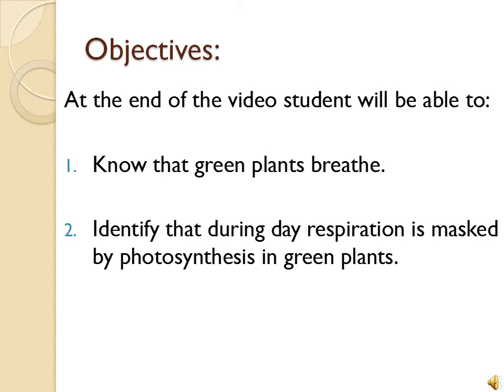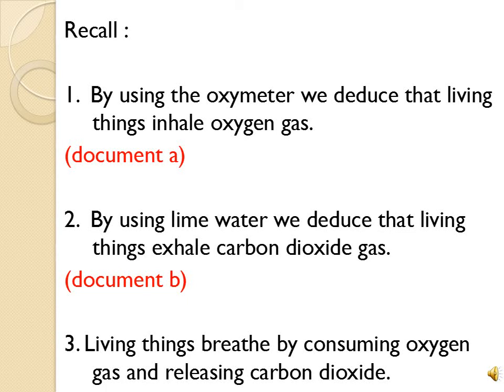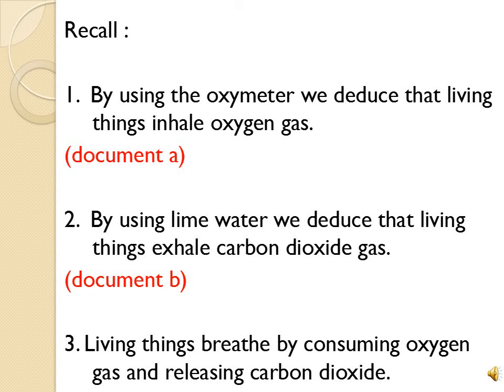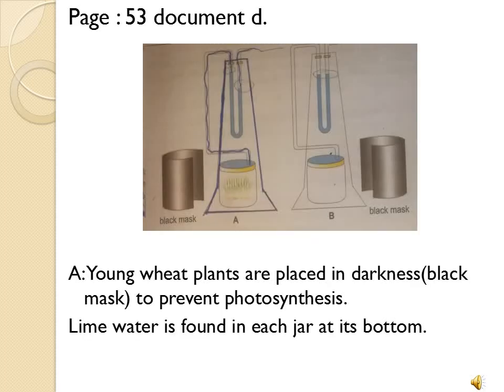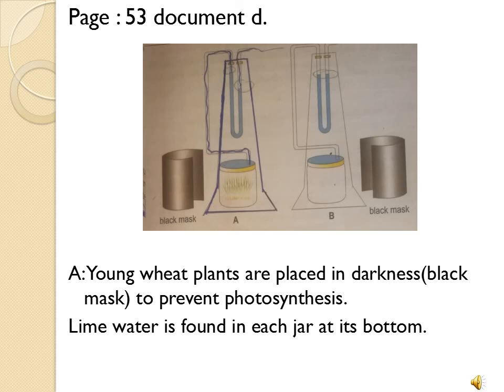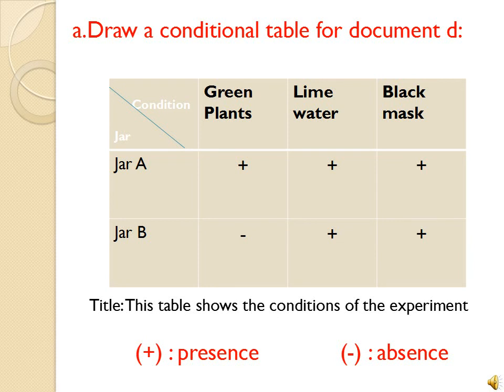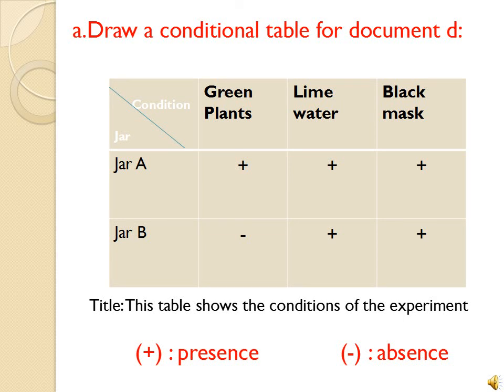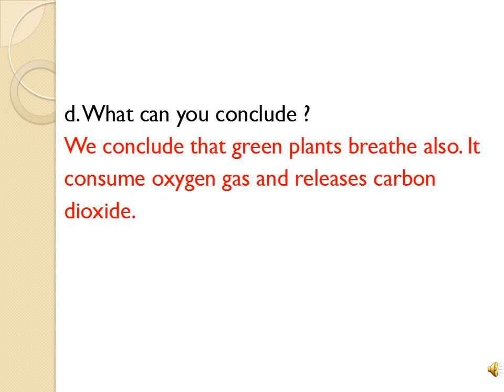Respiratory Gas exchange part 2